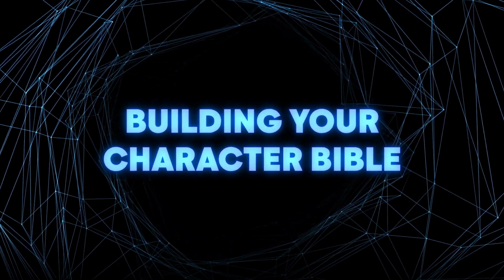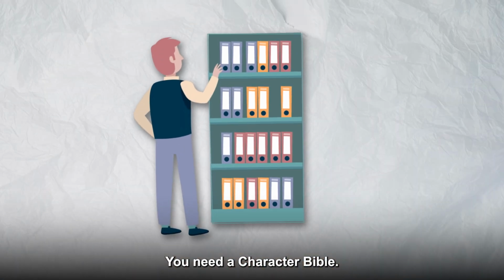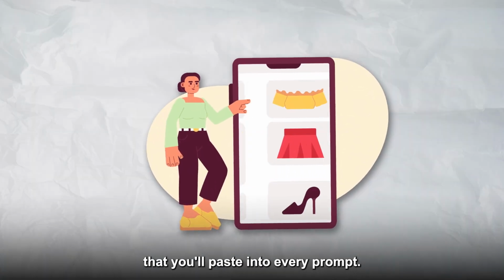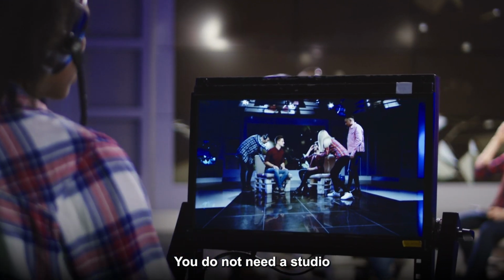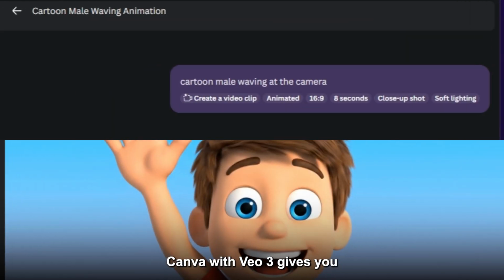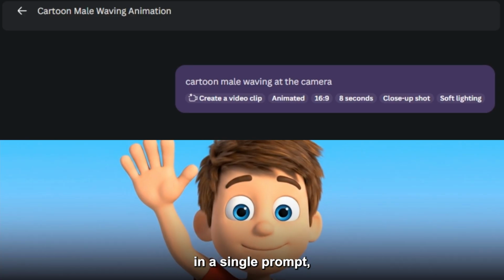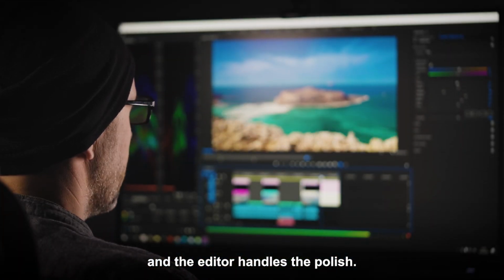Consistent Characters in Canva (Veo 3)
Learn how to maintain a consistent character using Canva AI and Google Veo 3! This tutorial shows you how to use the ai video generator to create recognizable faces across episodes. Boost watch time and subs with this character ai system!